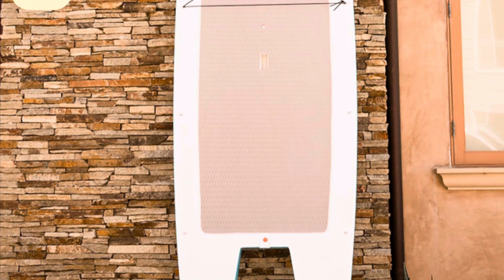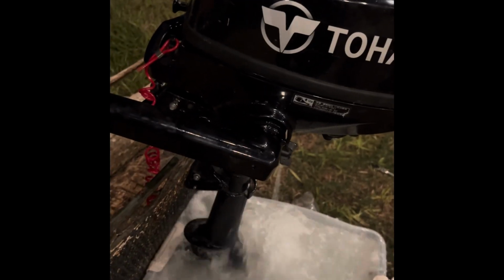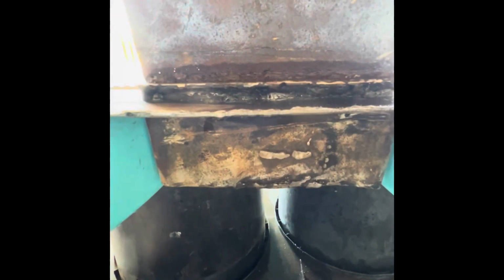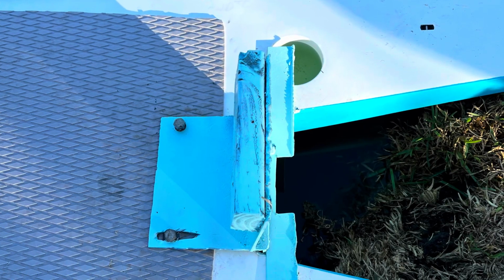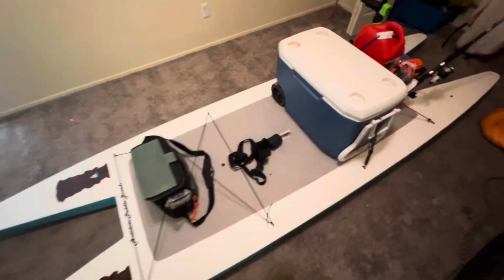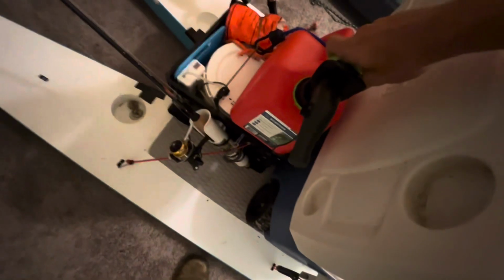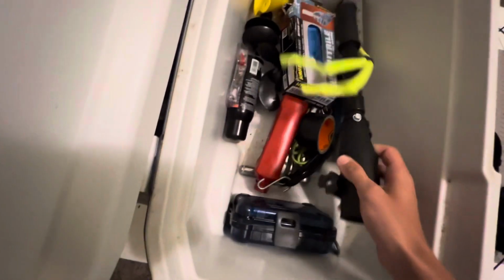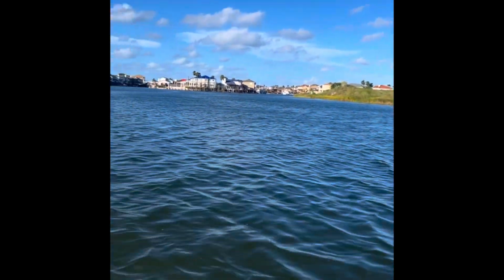Micro skiff/motorized paddleboard build!! and why I decided to sell it?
In this video I go over the steps I took to build this little skiff and offer some tip and techniques to help you if your building your own, my goal was to mimic the Live to fish boards and I believe I did that though ultimately I found it to not be the best fit for what I want out of a boat at this point but it was a local spot killer just couldn’t take me the distances I was looking to travel and didn’t like big water. ￼